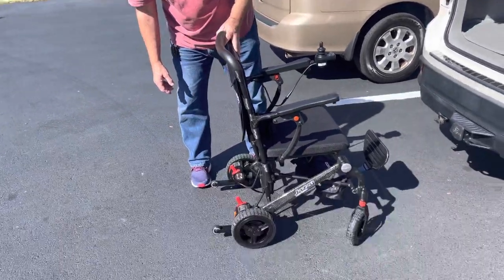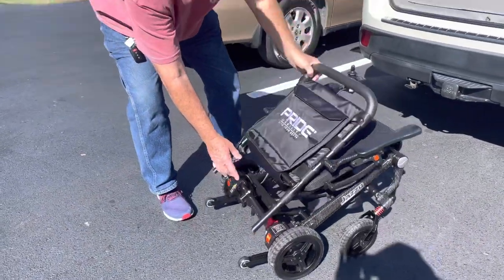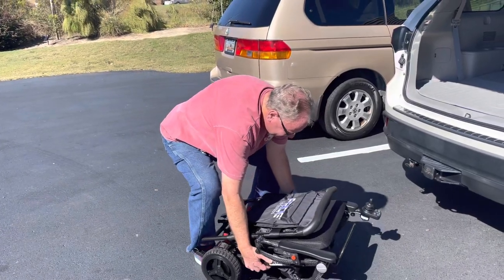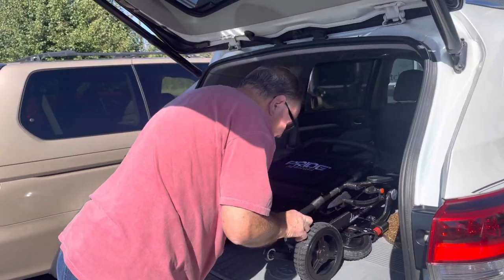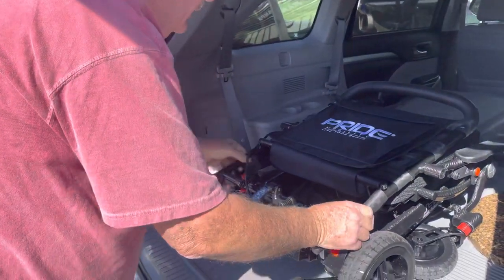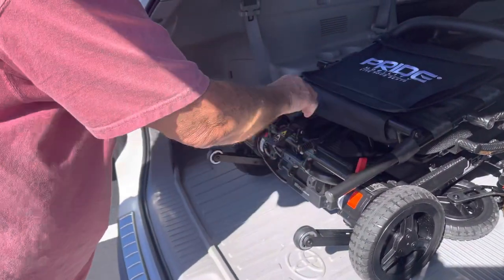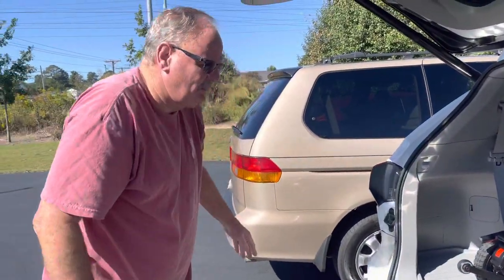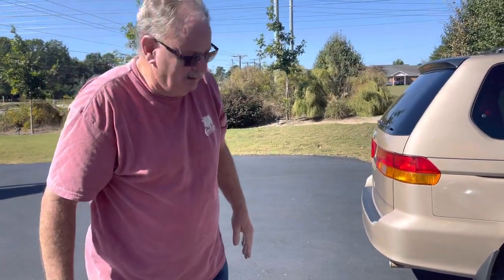Jazzy Carbon Power Chair: Customer Loading into Small SUV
👉  Jazzy Carbon Being loaded into small SUV

Ultralight, carbon fiber frame for strength and long-lasting durability!
Easy folding and unfolding makes it a must for travel!
Padded seat back with soft seat cushion for all-day comfort!
Airline compliant lithium battery!
Weight Capacity of 300 lbs!